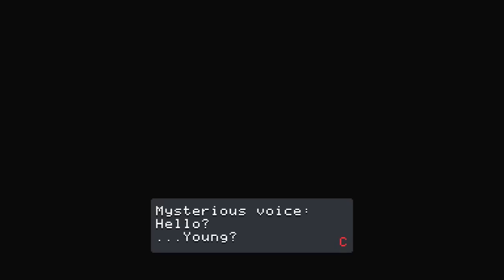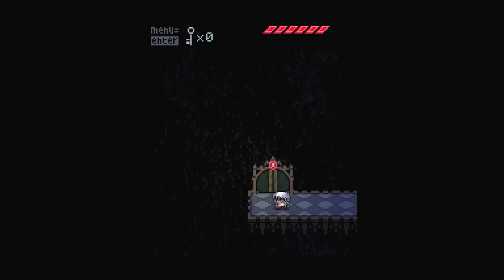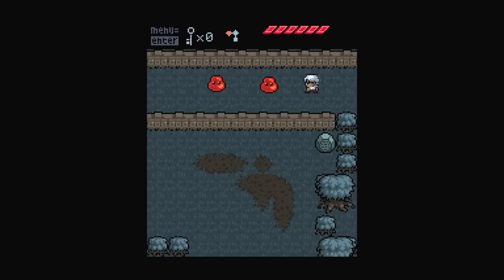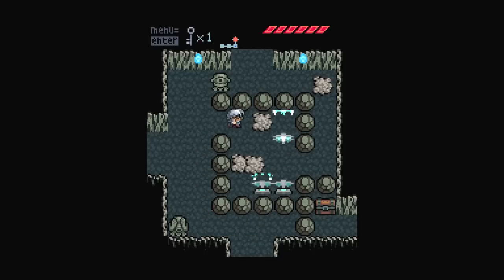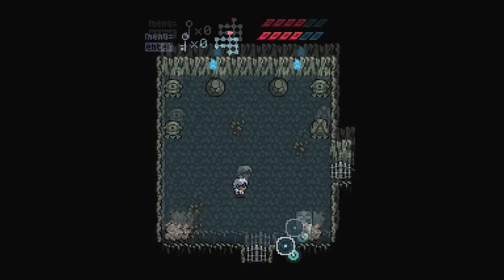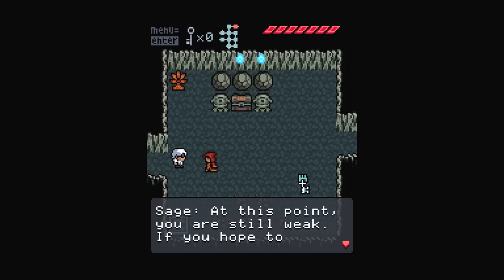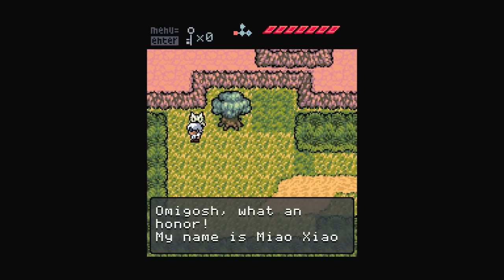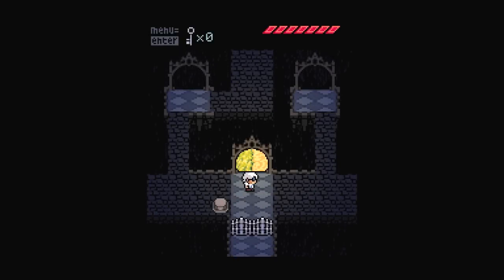JSmith's Quick Look @ Anodyne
Retro attack in all the right ways.